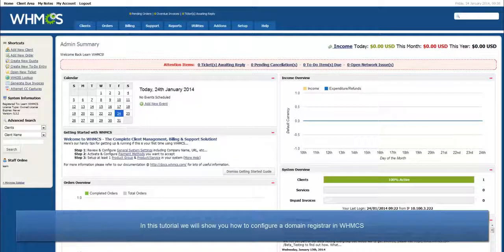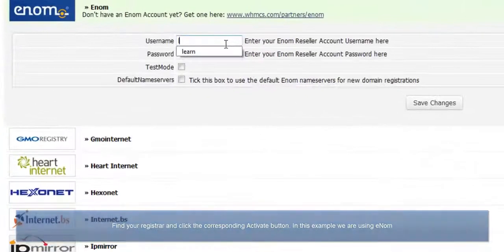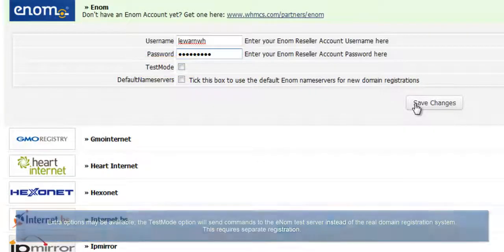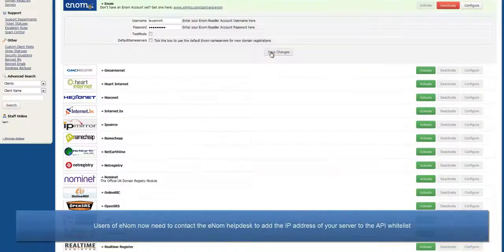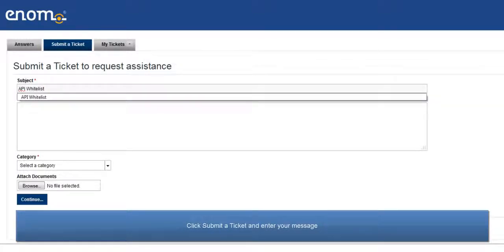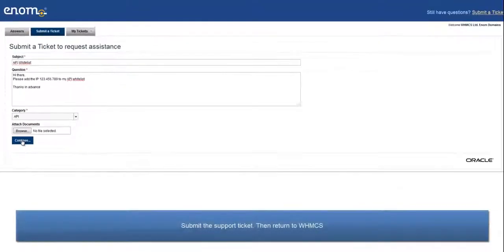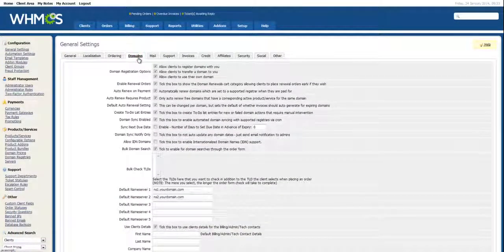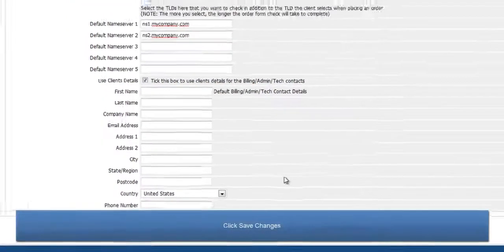WHMCS Configuring Domain Registrars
In this video tutorial we show you how to configure a domain registrar in the WHMCS billing software.